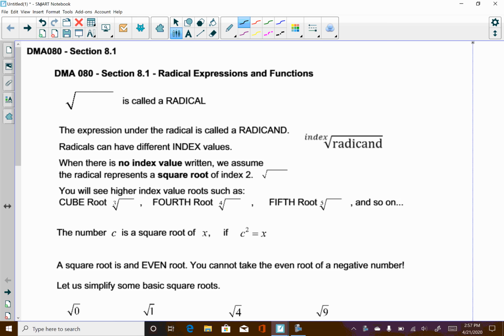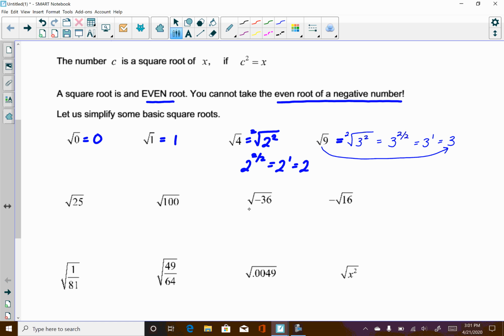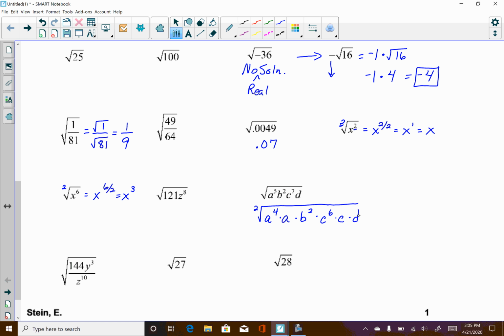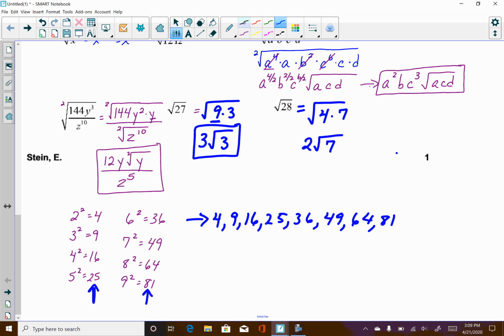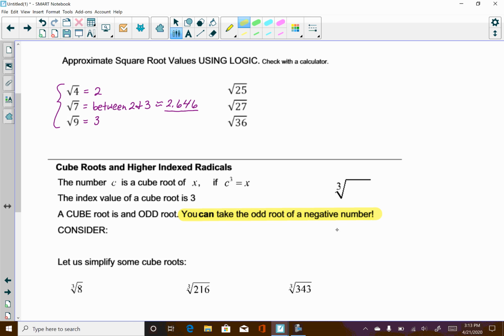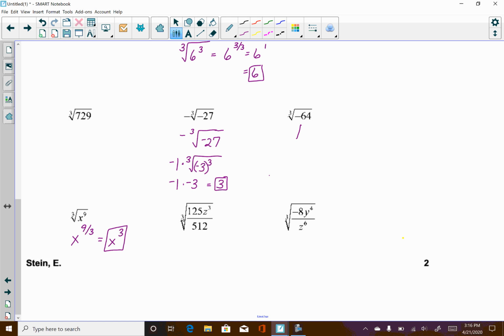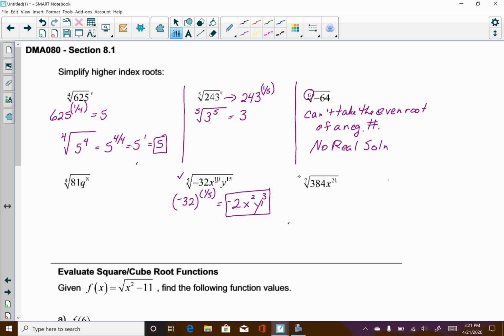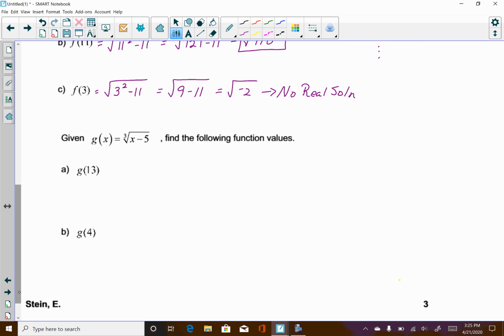DMA 065 Notes 8.1